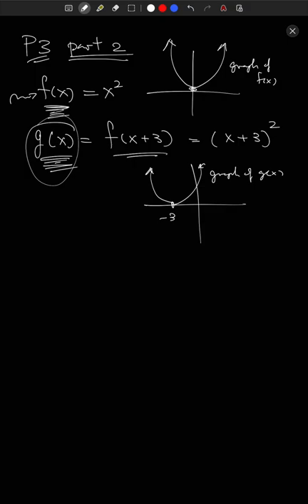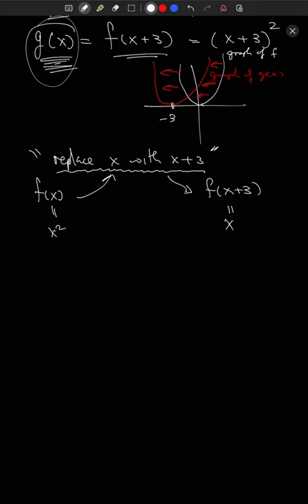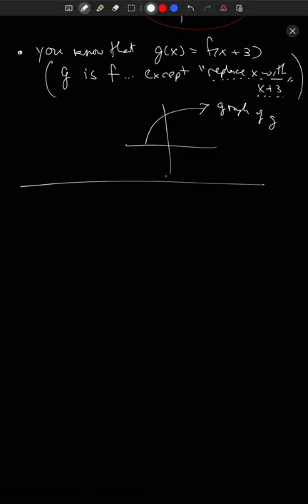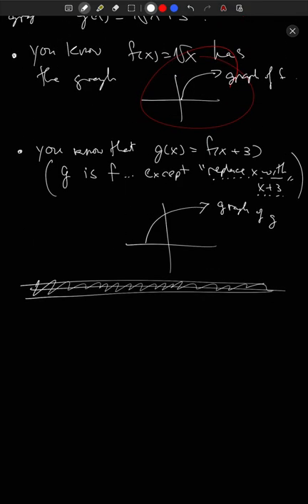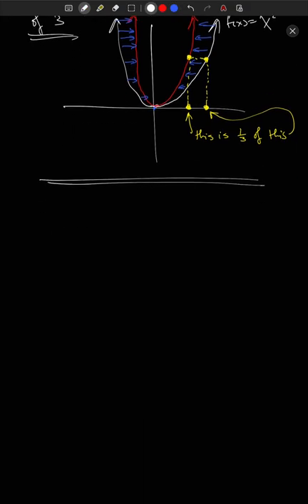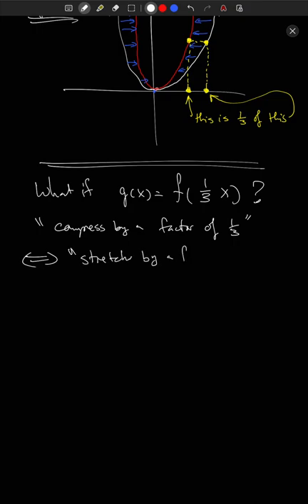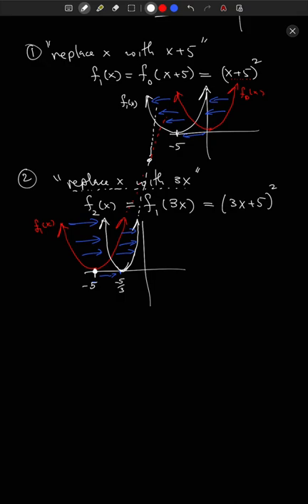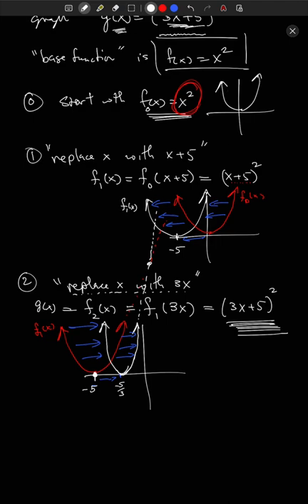Trig Support: Week 4; P3 Part 2 (Graphing Functions)